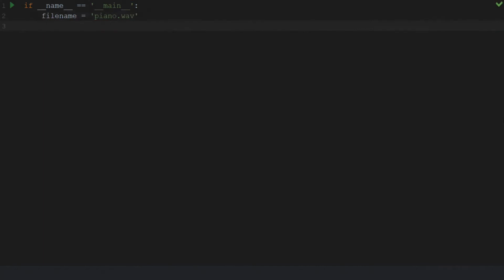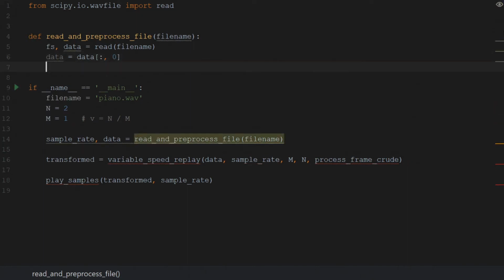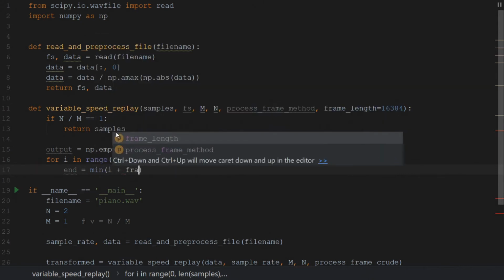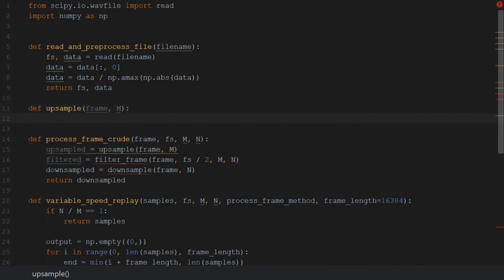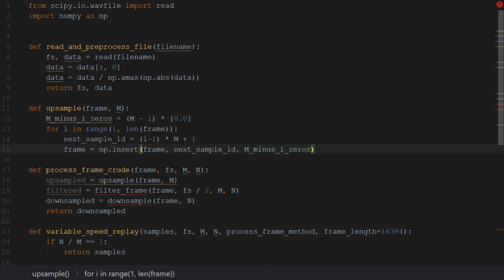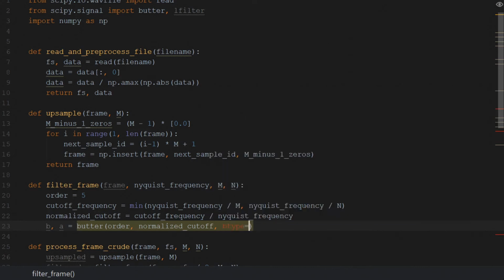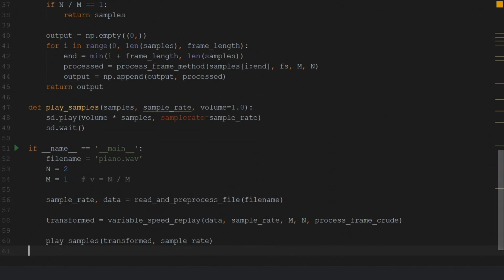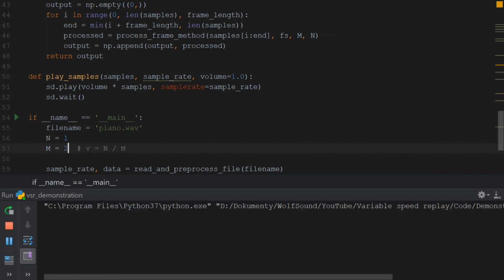Create a Slow Motion Sound Effect: Variable Speed Replay Algorithm Implementation [AudioFX #02]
The best book on audio FX algorithms

The variable speed replay algorithm let's you create a slow motion effect or a Mickey Mouse effect with audio. Such an effect can be used for music, game FX, movie FX and more. This video shows how to implement the algorithm in Python using two approaches: less optimal, but verbose, and optimal one.